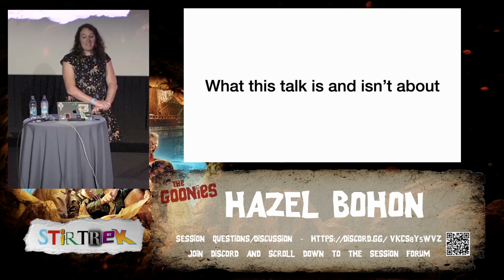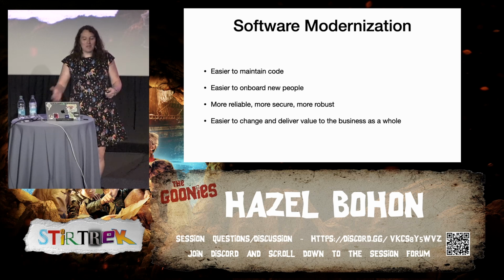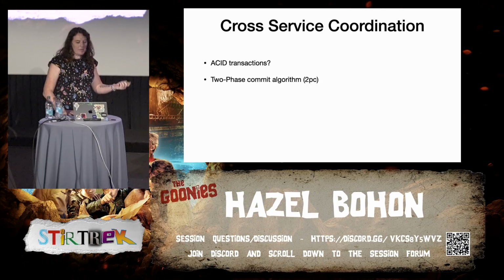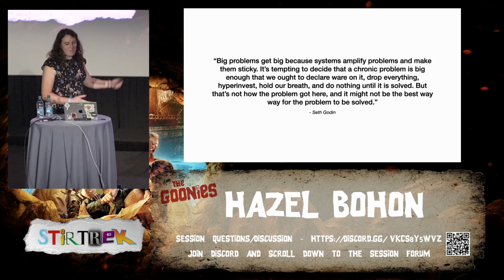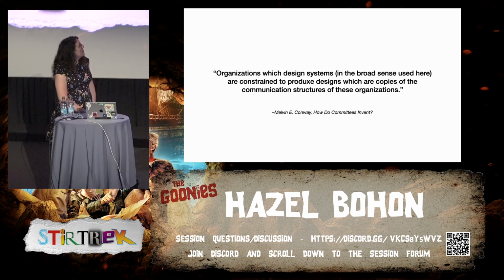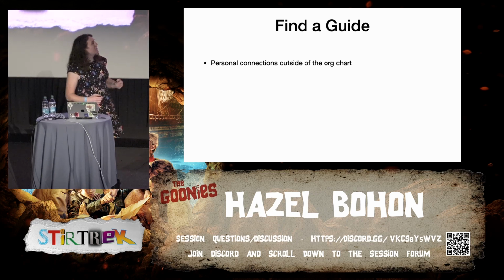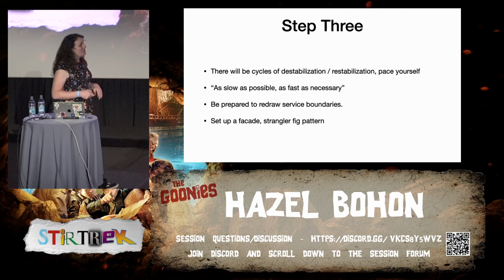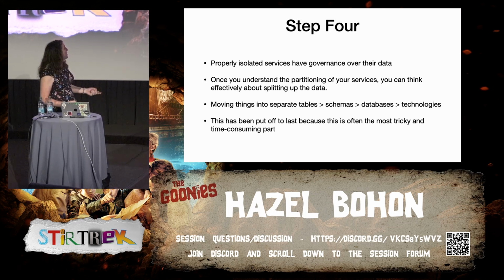Boiling The Frog: Implementing a Message Based Architecture Without Anyone Noticing - Stir Trek 2026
Hazel Bohon

Organizations are resistant to change, but it may not be for the reasons you think. When it comes to modernizing an application, navigating corporate bureaucracy is often the largest hurdle. Coordinating across multiple departments can be cumbersome and time-consuming. Dev teams often get stuck in a cycle of “hurry up and wait”. Most talks about modernization talk about the strangler fig pattern. In this session, we will go beyond strangler fig to discuss how you can leverage technical solutions to subtly but effectively overcome bureaucratic challenges. By empowering your team to move the ball forward, get things done, and achieve as much progress as possible independently, you will have happier developers and happier stakeholders.